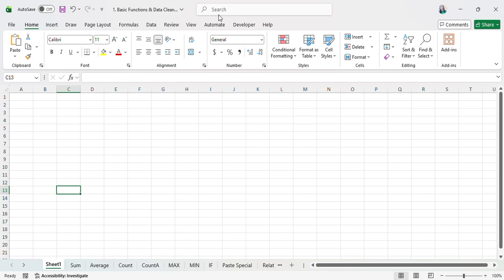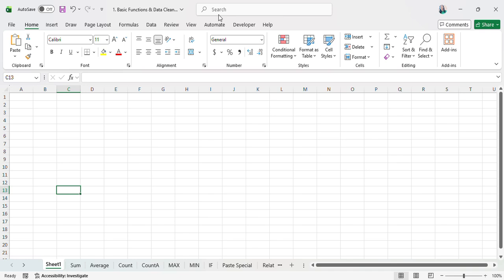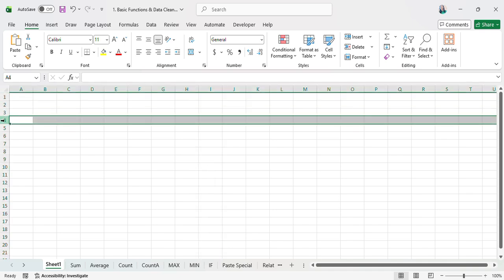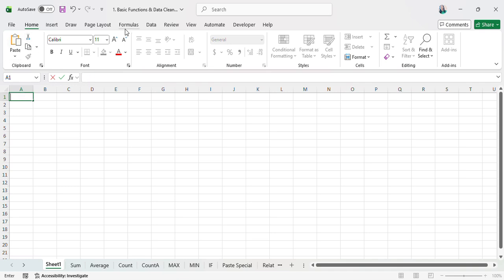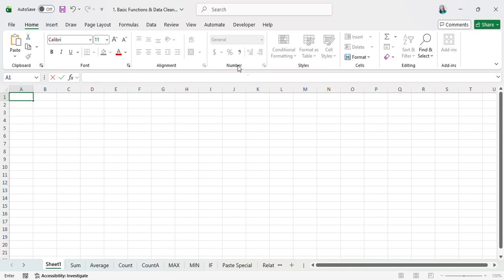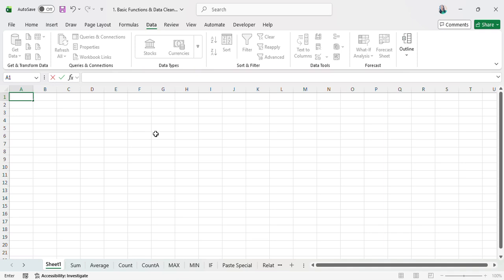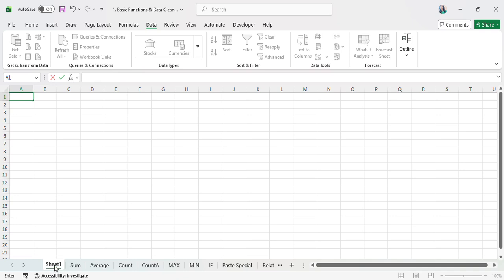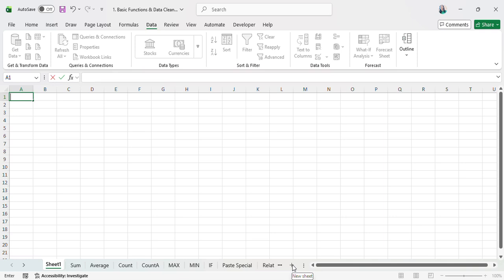Microsoft Excel for Beginners | Introduction to Excel, Workbook, Worksheet & Ribbon (Lesson 1)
Welcome to **Lesson 1** of my Microsoft Excel for Beginners series!

If you're completely new to Excel, this is the perfect place to start. In this lesson, you'll learn what Microsoft Excel is, why it's one of the most widely used spreadsheet applications, and become familiar with the Excel interface.

* What Microsoft Excel is
* Why Excel is important
* Common uses of Excel
* Data organization in Excel
* Understanding the Excel Ribbon
* What a Workbook is
* What a Worksheet is
* A quick tour of the Excel interface

Whether you're a student, job seeker, business owner, or aspiring data analyst, mastering Excel is an essential skill that can boost your productivity and career opportunities.